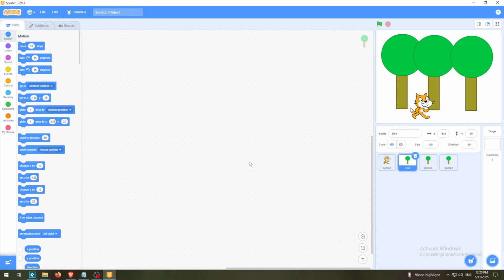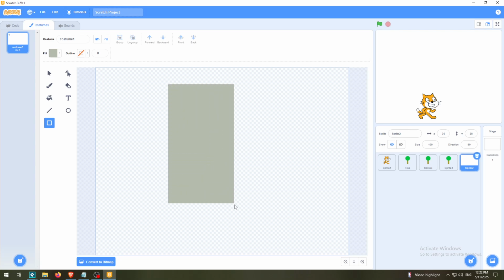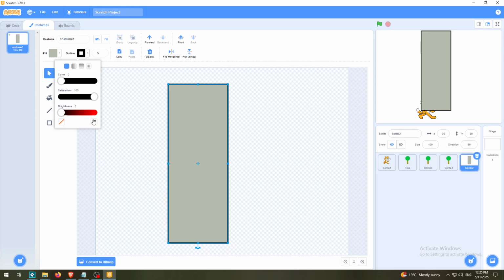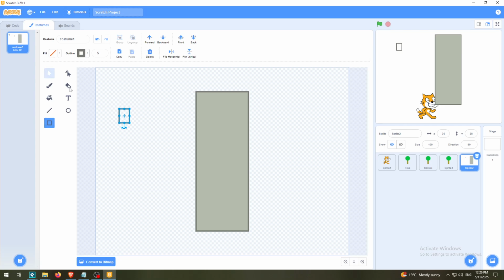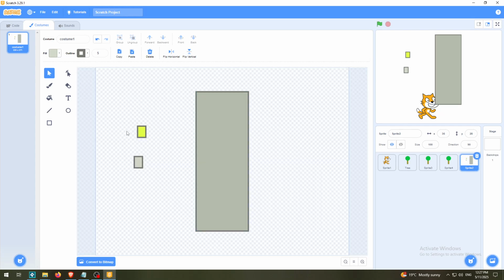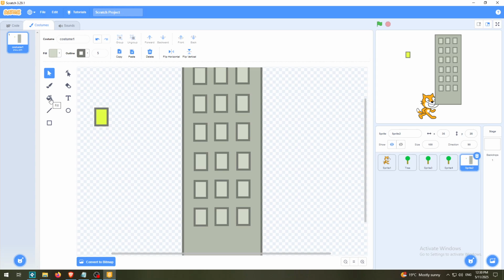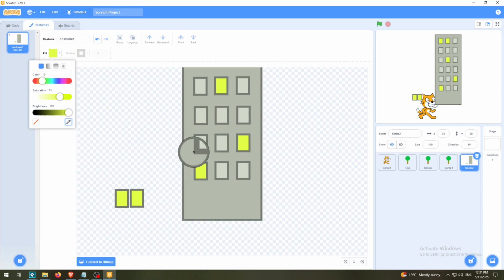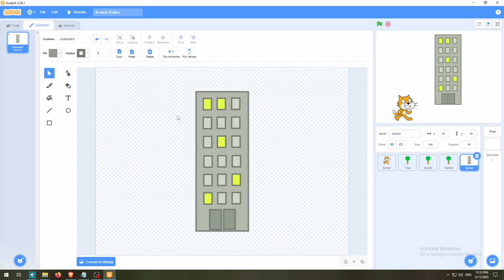How To Draw Building - Let's Sketch In Scratch